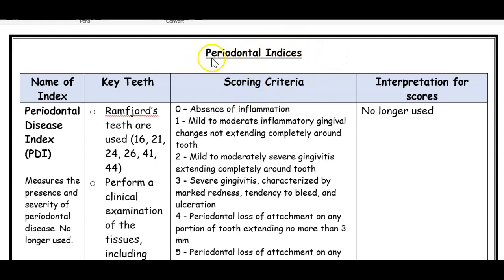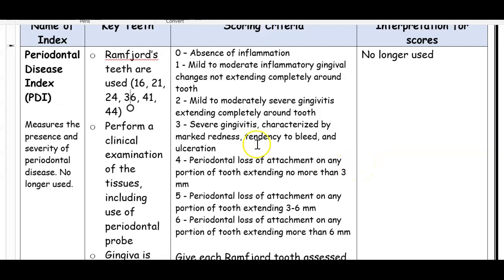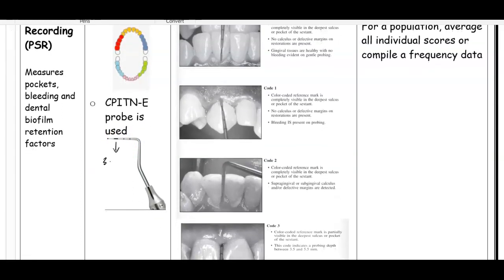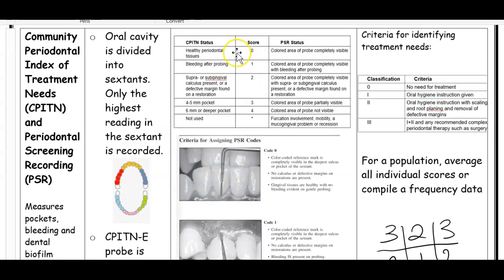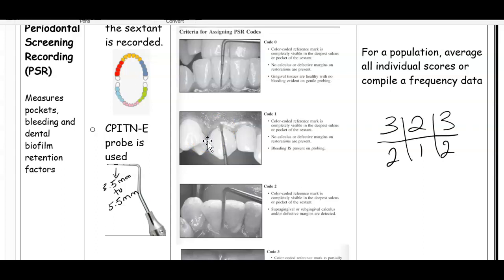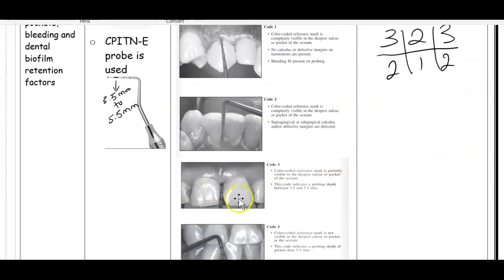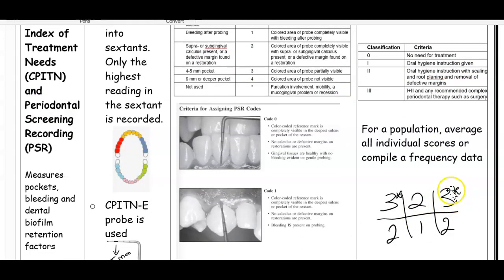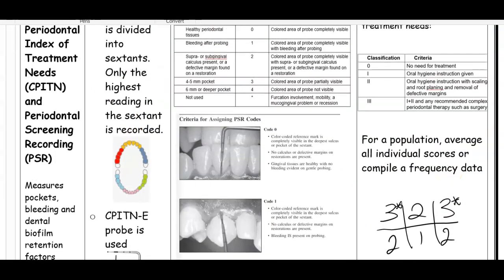Periodontal Indices PDI, CPITN and PSR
Learn about Periodontal Disease Index (PDI), Community Periodontal Index of Treatment Needs (CPITN) and Periodontal Screening Recording (PSR)

Source: Nathe, C. N., & Nathe, C. N. (2011). Dental public health and research: Contemporary practice for the dental hygienist. Upper Saddle River, N.J: Pearson.